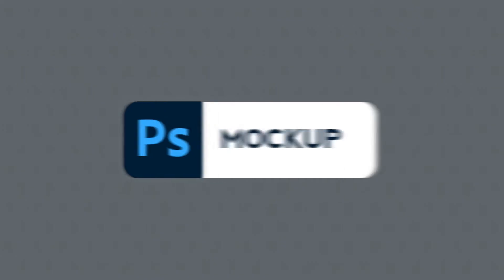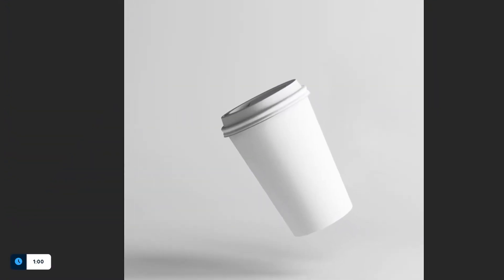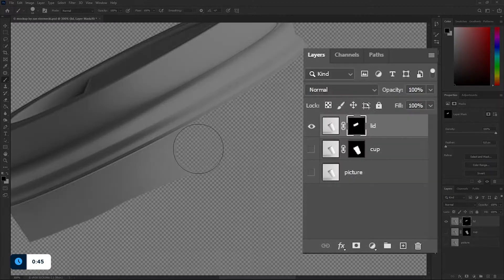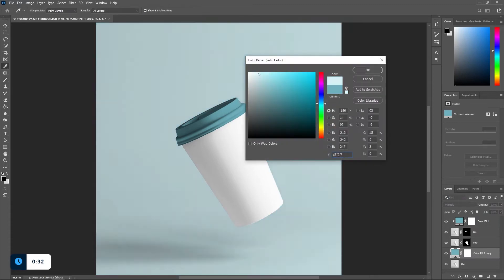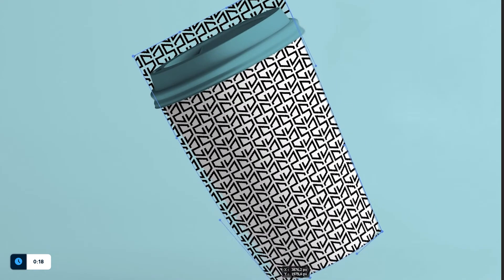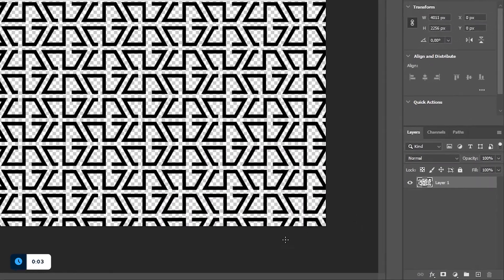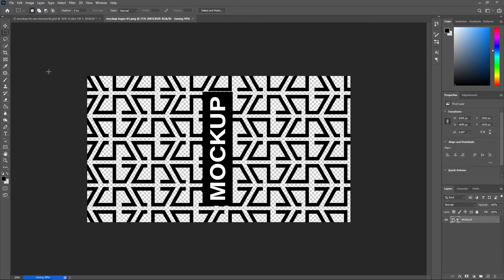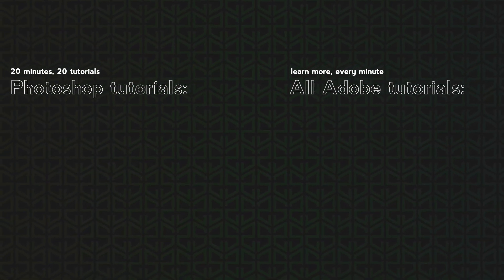How to make MOCKUPS in Photoshop (1 min tutorial)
Mockups are a realistic way to showcase your work (product placement). You'll learn how to get your designs to products realistically in this short one-minute tutorial!

This is part 21 of the Adobe Monday series, and parts 21 to 40 are all about Adobe Photoshop!

TIMESTAMPS:
0:00 | Intro
0:13 | 1 Min Tutorial
1:31 | Outro